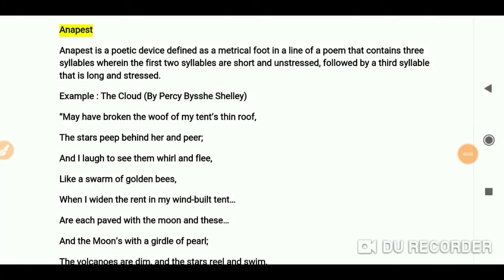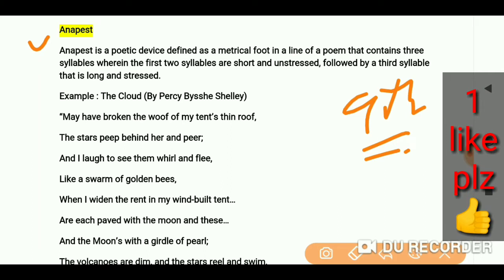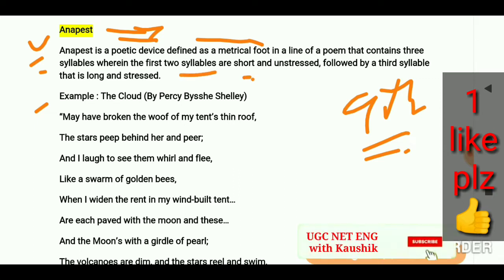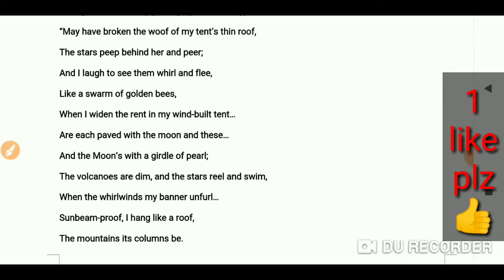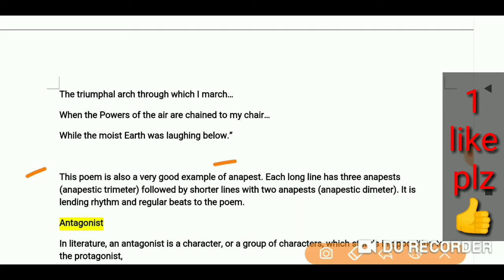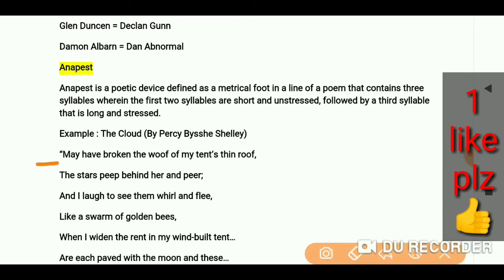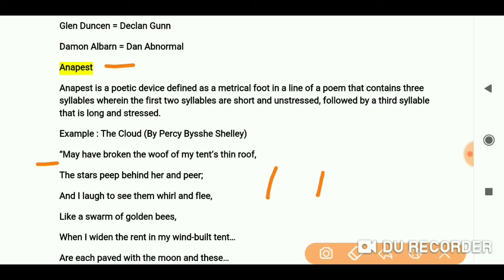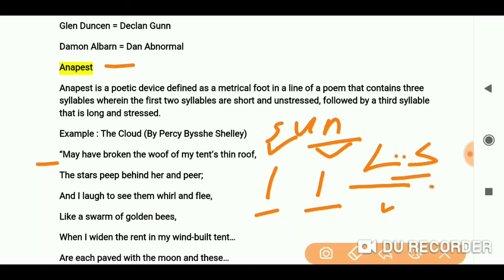best What is Anapest?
*Today's Video*

*Today class Day 50*
*History of English literature*
Age of Pope

                  DAY 49
DAY 48
Age of POPE (introduction)

*Day 48*
*English Literature series*
              *Day 47*
*Comedy of Manners*